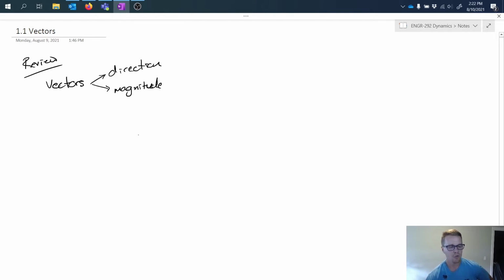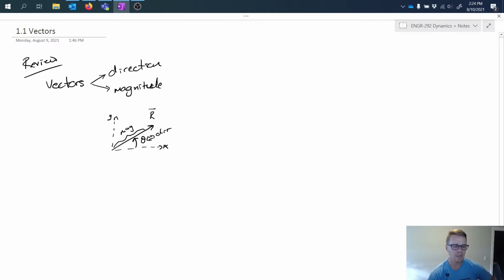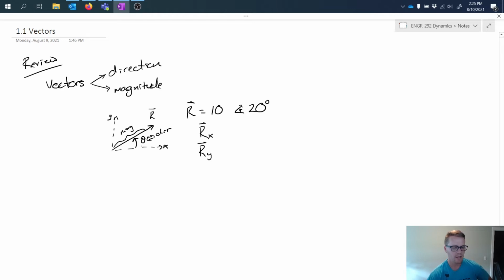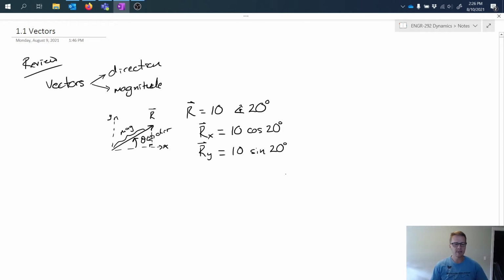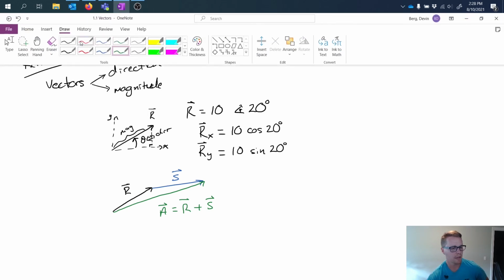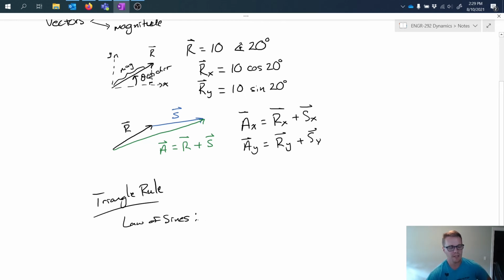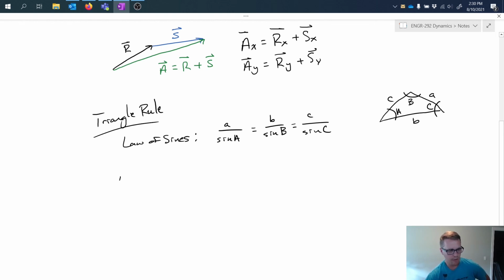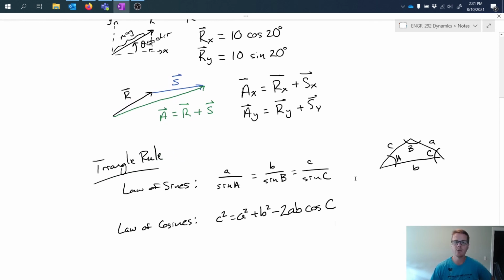Vectors - Engineering Dynamics